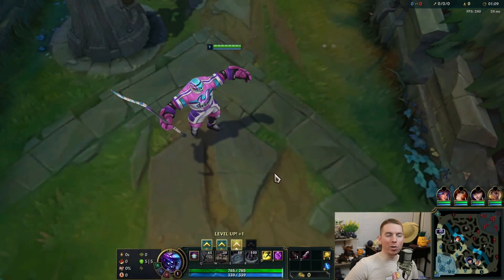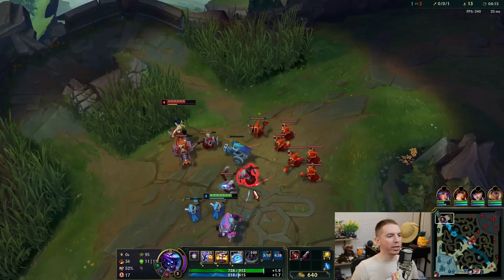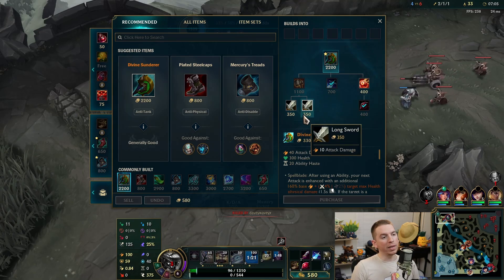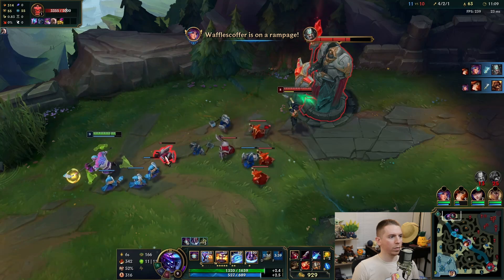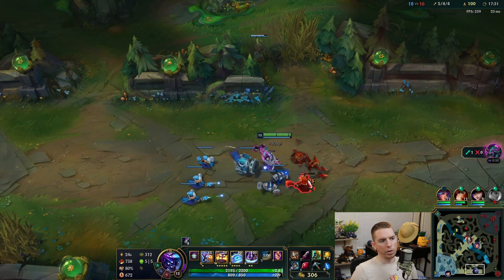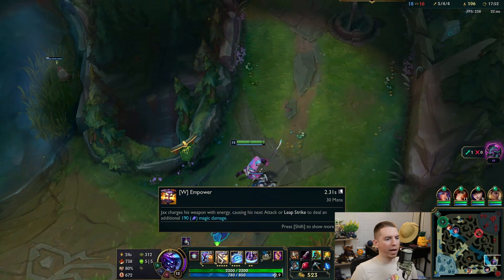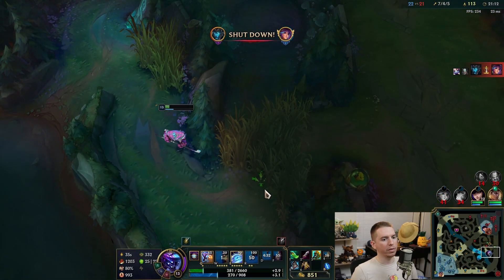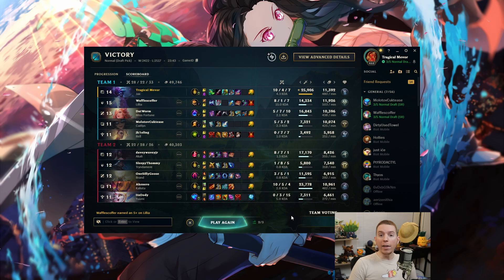Top Lane Jax is a Lane Bully | S-Tier Duelist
This pick is a great pick for top lane. You get a good balance between tanky and slappin people with your hockey stick! If you want to see any champ and in any style played, please comment it below! :3